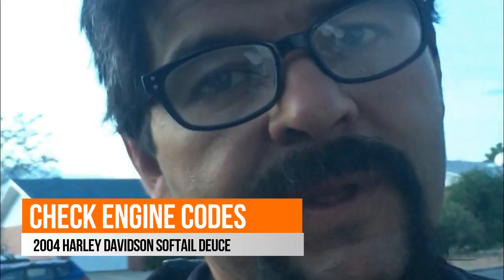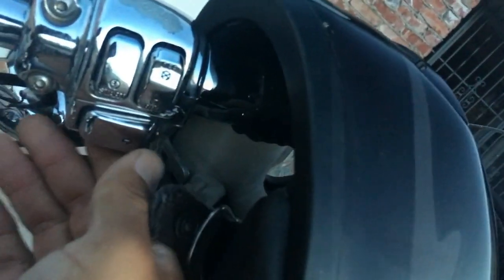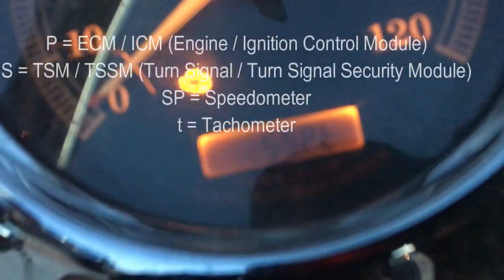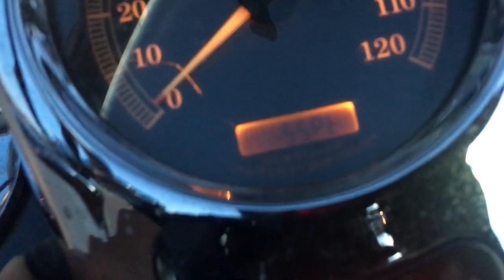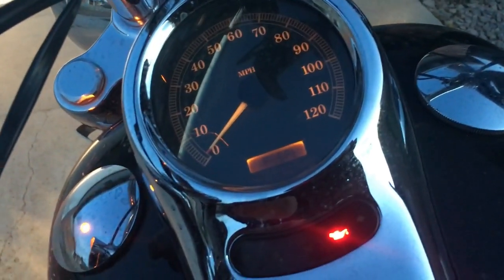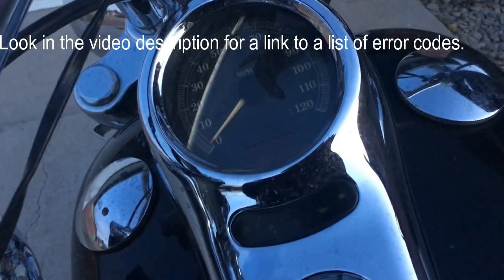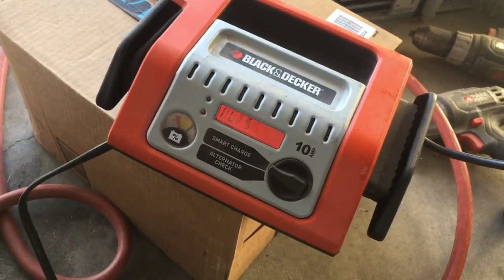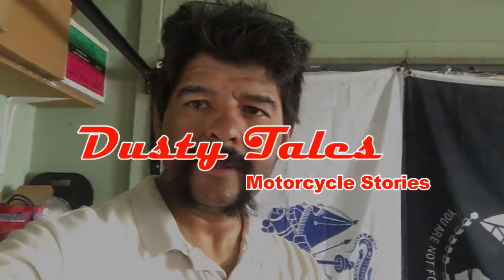How to video - Check engine codes on a 2004 Harley Davidson Softail Deuce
How to Check engine codes on a 2004 Harley Davidson  Softail Deuce

Good luck